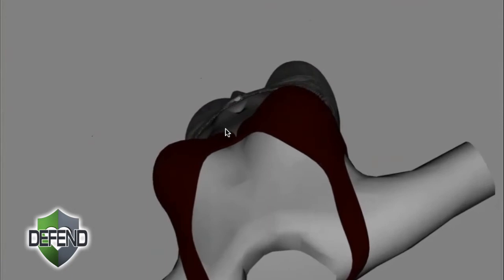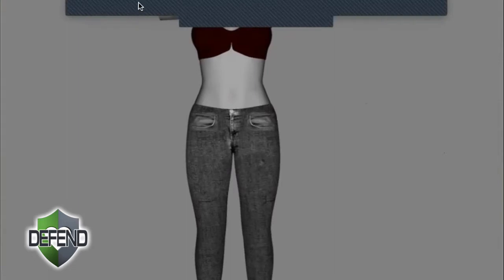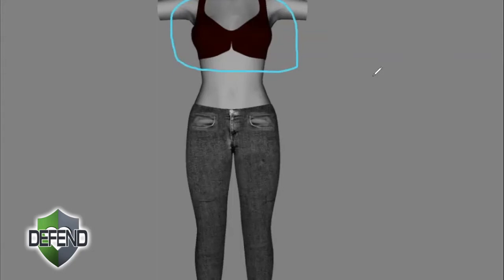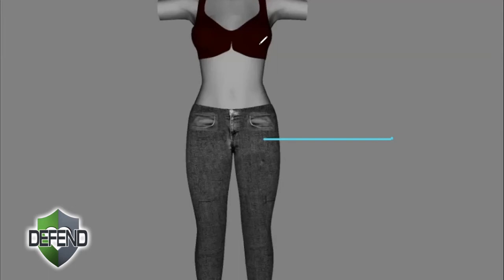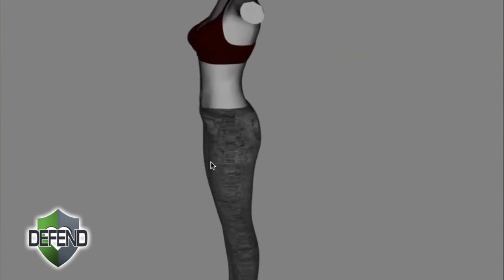Why THIS is IMPORTANT - 3D Models inside 65square + April's Winner for FREE 65square for a year!!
We are developing all-verified 3D socials and dating on @itstimefor65square the world's healthiest and safest platform.  EVERYONE will be passport verified + more amazing features!! Buy a virtual plot of land or WIN one year of free service now (free monthly draw)

Sign our latest petition for MANDATORY social media literacy classes in ALL elementary schools

DEFEND is an incorporated not for profit organization in Canada striving to educate and protect ch!ldren and other vulnerable people from predators and other risks on social media around the world. Help DEFEND by letter-writing, doing research or more invaluable work by volunteering your time. Check out listings on the website above.